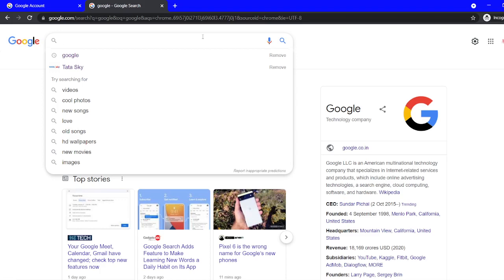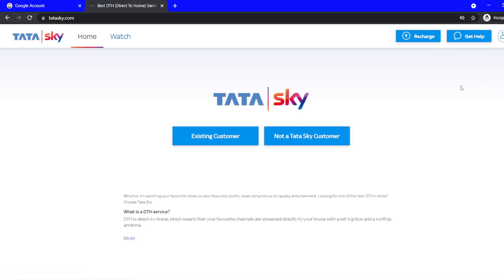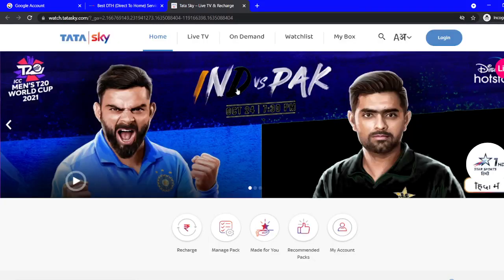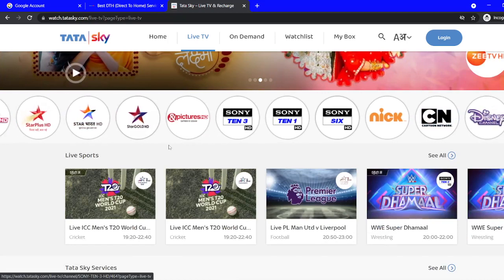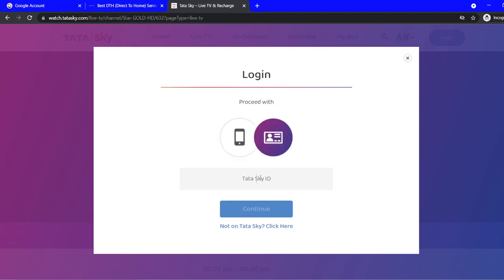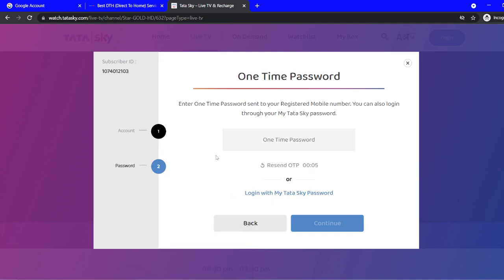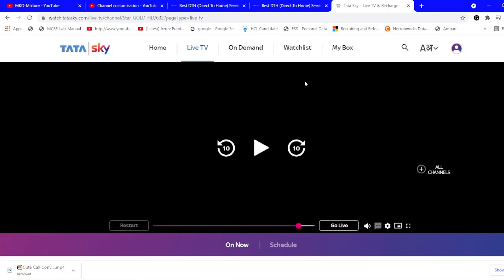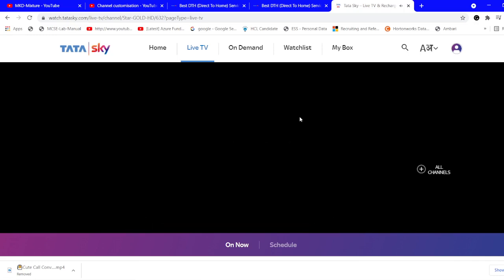How to Watch Tata Sky from your Laptop or Desktop ! MUST Watch!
Others:

geyser 8+ litre Hello All,

Welcome to MKD Mixture. In this video, I am going to show you how to watch Tata Sky from your Laptop or Desktop. You can use one Tata Sky ID in multiple devices.

TimeStamps-

00:00 Intro
00:05 How to watch your TataSky from Laptop Desktop
00:33 Go to Google and Type Tata sky Website
00:45 Go to Watch option or Go to Login Option
00:58 Go to Watch Option and login with Tata Sky ID or Register Mobile number
01:12 Go to Live TV if you want to watch Live
01:20 Fine the channel you want to watch
01:32  Star Gold HD- Cricket Match is going on.
01:38 Use Register Mobile Number or Tata Sky ID
01:47 login with OTP or Password
02:55 Outro

Your queries-

how to watch live tv on tata sky binge
how to watch tata sky tv on laptop
how to watch tata sky live tv on pc
windows pc tata sky
how to watch tata sky on desktop